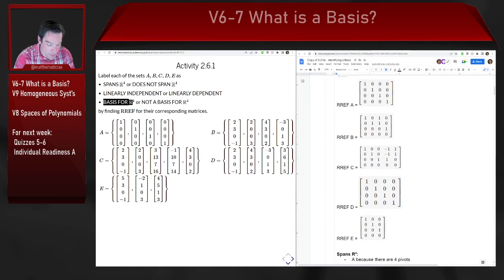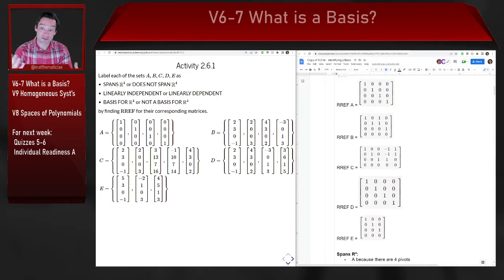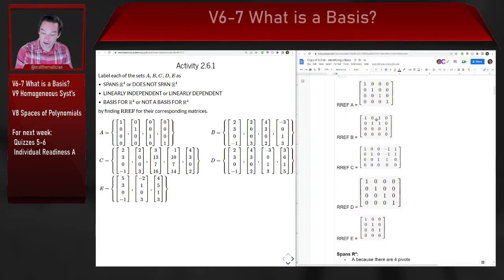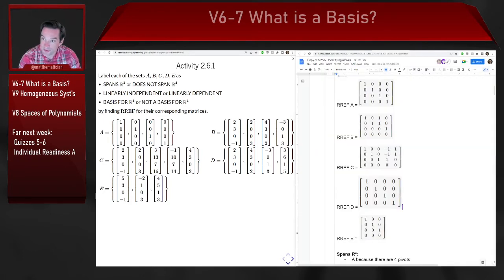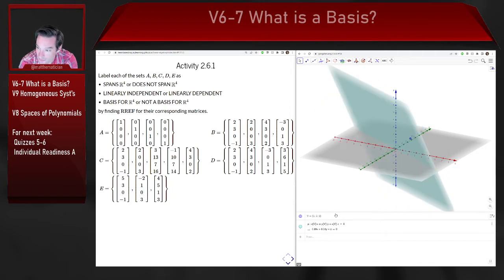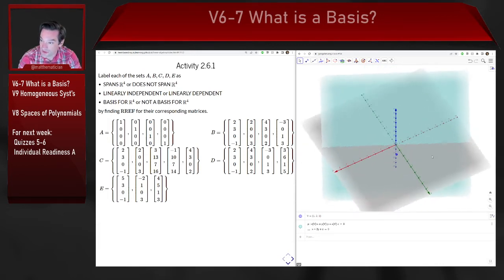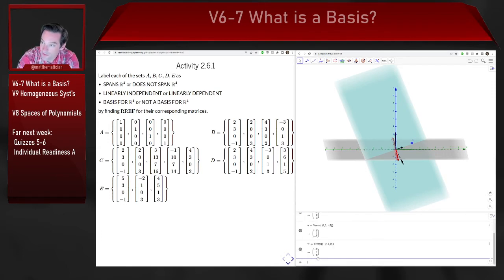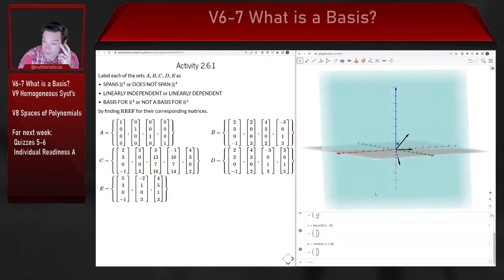202.V6 Identifying a Basis